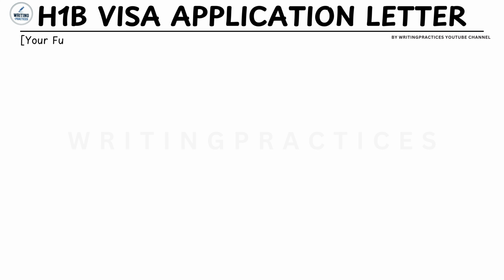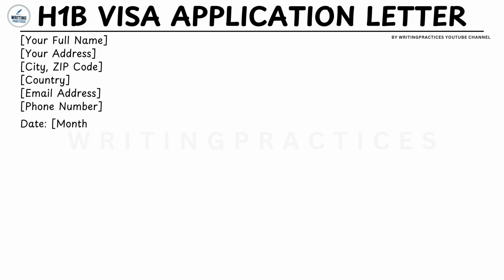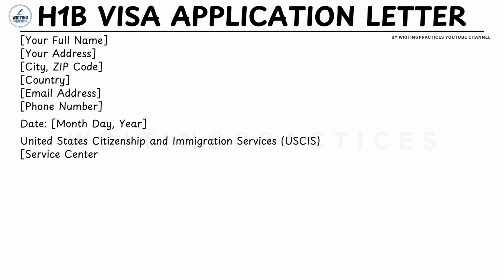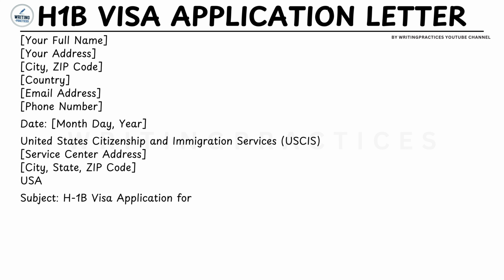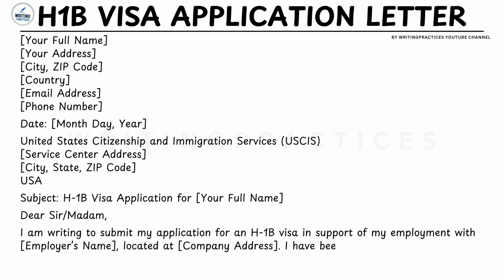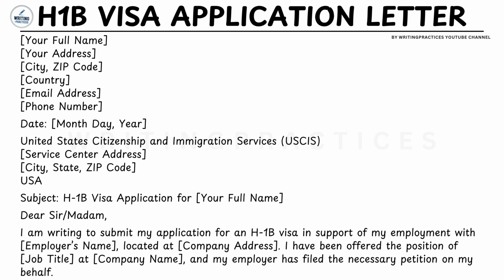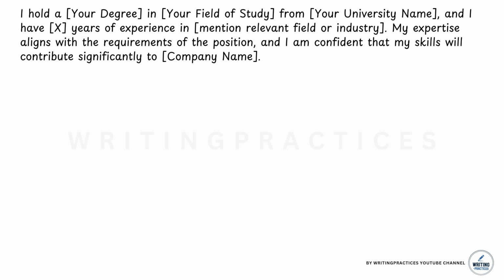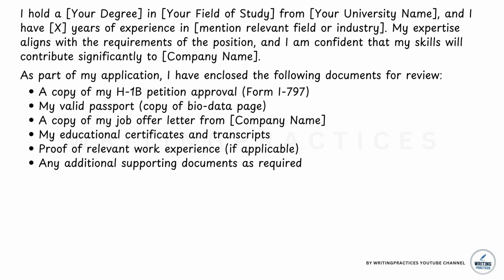How To Write H1B Visa Application Letter Step by Step Guide | Writing Practices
How to Write an H1B Visa Application Letter?

Welcome to Writing Practices! In this video, we’ll guide you through writing an H1B Visa Application Letter, a crucial document for professionals seeking to work in the United States under the H1B visa category. This letter is typically submitted by the sponsoring employer to the U.S. Citizenship and Immigration Services (USCIS) to confirm the employment offer, job role, and compliance with visa requirements. A well-crafted letter can help ensure a smooth application process.

What is an H1B Visa Application Letter?
It’s a formal letter written by an employer to USCIS supporting an employee’s H1B visa petition, confirming the job offer and eligibility.

Who writes the letter?
The sponsoring employer or company submits the letter on behalf of the employee applying for an H1B visa.

Company details, job title, job description, salary, employment terms, beneficiary’s qualifications, and a statement of compliance with H1B regulations.

It verifies that the employer is offering a legitimate job to a qualified foreign worker under the H1B visa program.

One to two pages, concise and formal.

Professional, formal, and legally compliant.

What common mistakes should employers avoid?
Omitting key details such as salary, job duties, or compliance statements, using vague language, or failing to include company information.

Does the letter need to be notarized?
No, but it must be printed on official company letterhead and signed by an authorized representative.

Can the employee write this letter?
No, it must be written and signed by the sponsoring employer.

Where should the letter be submitted?
It is included in the H1B petition package sent to USCIS.